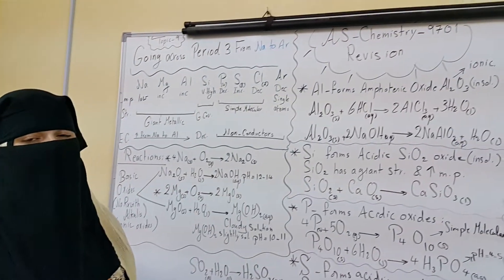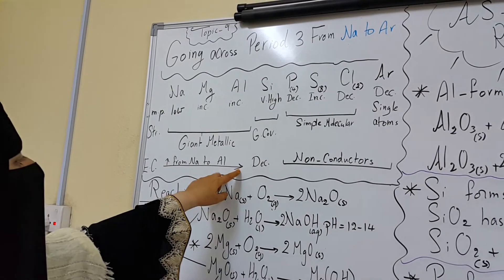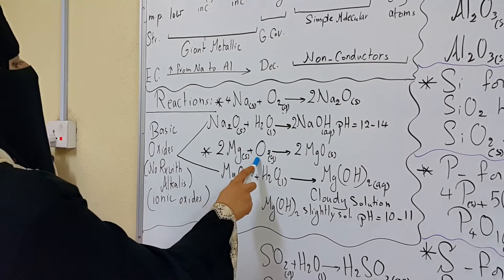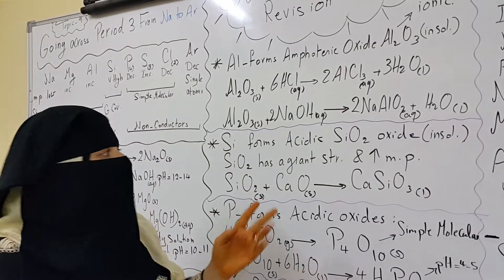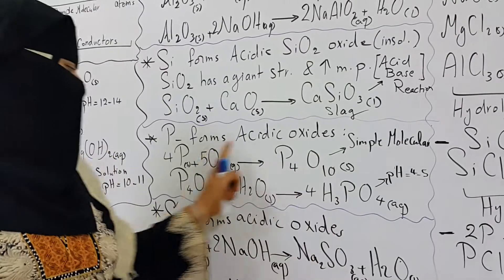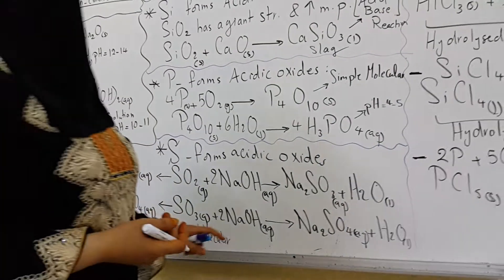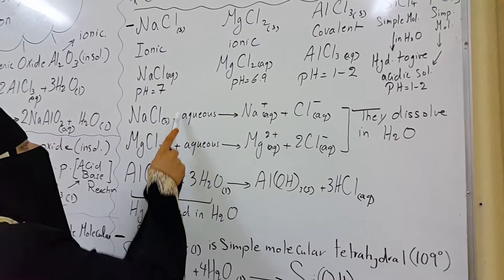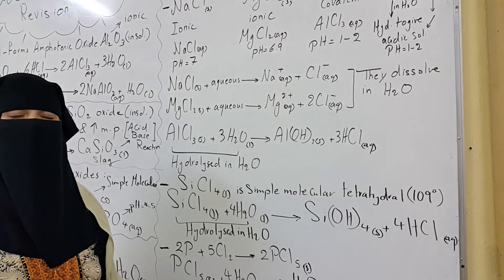AS CHEMISTRY 9701 REVISION " PERIODICITY"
AS CHEMISTRY 9701